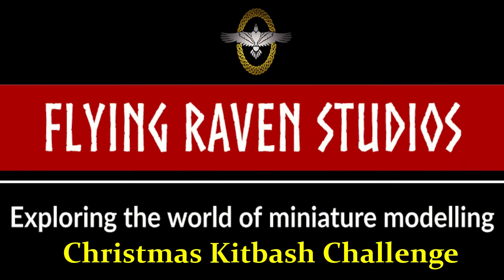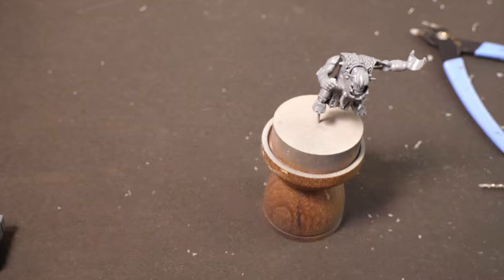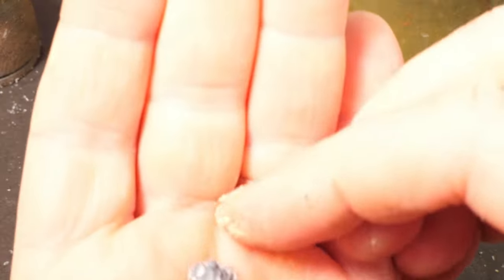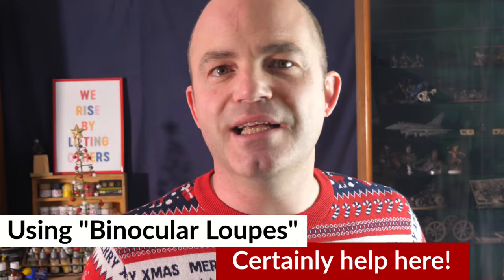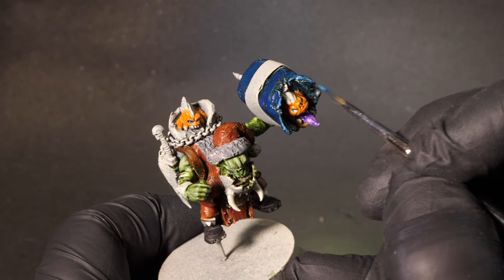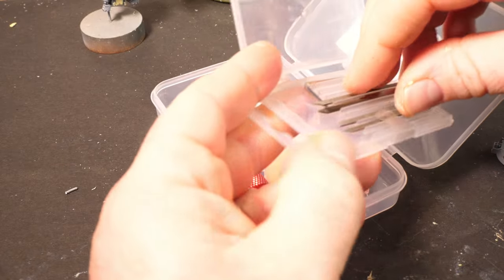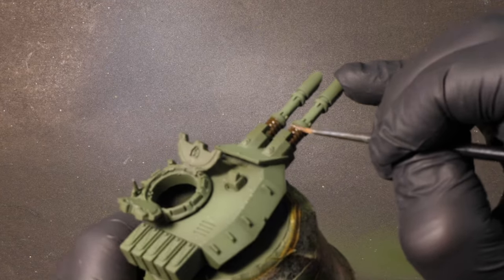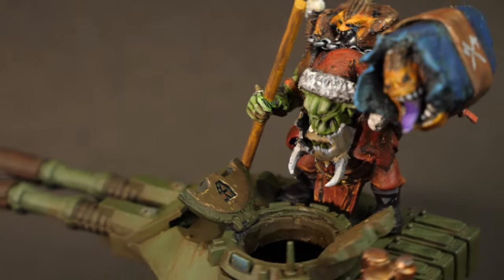I go up against other YouTube Creators in a Christmas Kitbash Challenge 2023!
When you receive a message from another creator like @LizardofDoom inviting you to go up against a range of other awesome creators in a Christmas Kitbash Challenge... I couldn't say no really, could I! But with a very loose festively themed brief, can I create a unique Warhammer 40,000 themed kitbash (with a story behind it) within the time limit?

THE KIT I USE:
BONUS FOR FLYING RAVEN VIEWERS!
If you enter the code BEN7183 at check out when buying anything through an Element Games Link (see below), you will receive double "Element Crystals" (store credit) on your order!

MODELS FEATURED:
Model parts included:
-   GW Runt Herd from the Warhammer 40k Gretchin kit:
-   Ork Boys set
-   Ork Nob set
-   Beast Boss on Gnashtoof from Age of Sigmar : Age of Dominion box set

EQUIPMENT AND PAINT BRUSHES:
-   Jucoci Wooden model painting handle:
-     Series 33 Kolinsky Sable round brush (sizes 0 and 10/0)
-    5 in 1 Model Scribers Gundam Resin Cutting Tool Craping Line Scraping Tool Chisel (0.2mm 0.4mm 0.6mm 0.8mm 1mm)
-    Milliput
-    Metal Sculpting Tools
-    14x Silicone Sculpting Clay Tools

PAINT:
AK Interactive Primer and Microfiller (Grey)
Vallejo Model Color Wood and Leather Effect paint set
Dark Olive Green from the AK Interactive WWII US Army Soldier Uniform Colors set (AK11634)
Amazon: AK Interactive WWII US Army Soldier Uniform Colors set (AK11634)
Scale75 Fantasy and Games Range – Steam & Punk paint set
Vallejo Airbrush Thinner
Vallejo Satin Varnish
Tamiya Color XF-17 Sea Blue
Tamiya Color XF-55 Deck Tan
Vallejo Model Air Black
Vallejo Model Air Hull Red
Army Painter Mouldy Clothes (Zombicide range)
Vallejo Model Air Sea Grey

Vallejo Xpress Color Plague Green

Army Painter Suit grey (Zombicide range)
Vallejo Model Air White

Vallejo Model Air Deep Sky
AK Interactive Streaking Grime Set

THE KIT I USE TO MAKE MY VIDEOS:
- Tripod: Neewer Portable 56 inches/142 centimetres Aluminum Camera Tripod

CHAPTERS:
0:00 - Intro
1:00 - How to kitbash a Warhammer 40k Mini!
9:15 - How to prime and paint a kitbashed Warhammer 40,000 Mini!
16:14 - Building and painting the vignette base
21:21 - Completely messing it up
22:33 - My reply to Max's Christmas challenge!

Photo used as background within the thumbnail is by Thomas Lipke on Unsplash